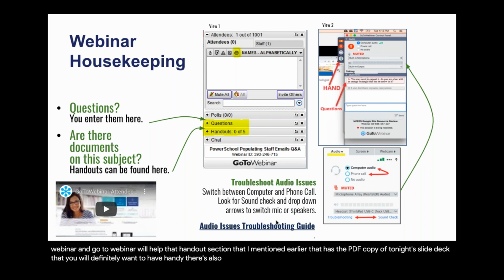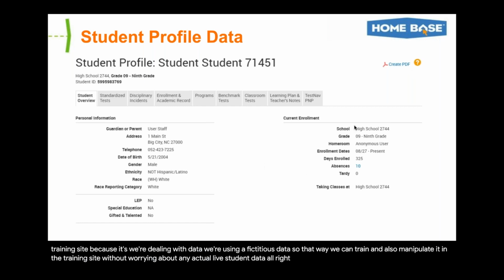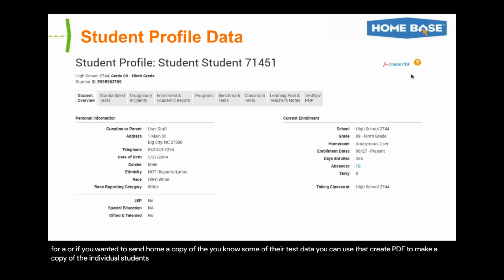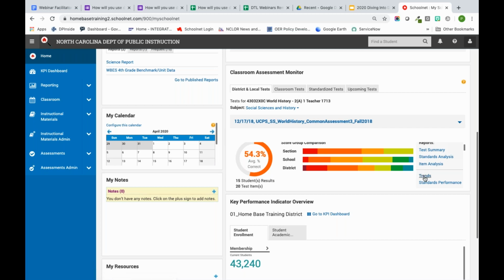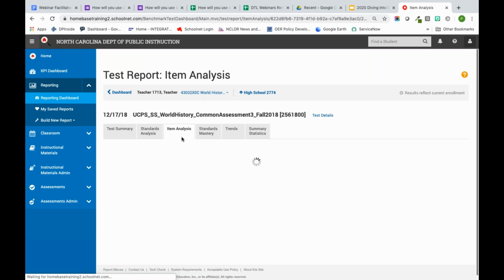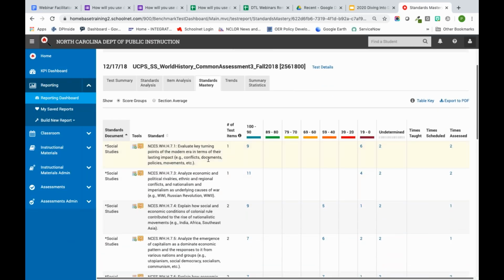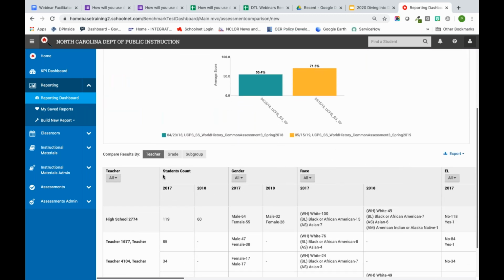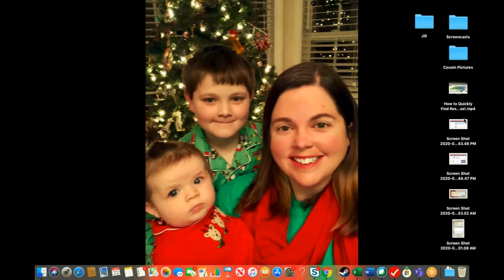Diving Into Data In Schoolnet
Recording of live webinar on April 22, 2020. Learn how to use data in Schoolnet to adjust instruction based on student mastery.